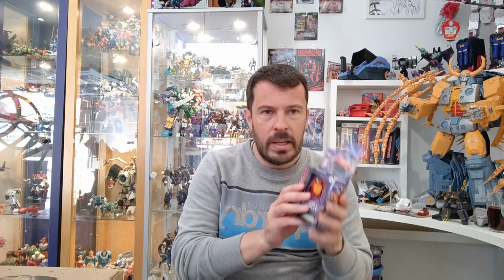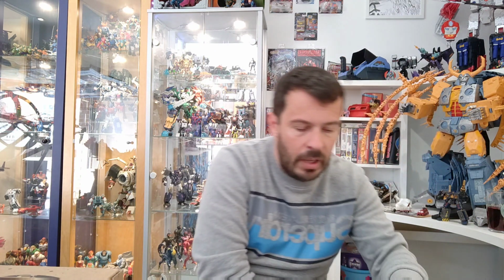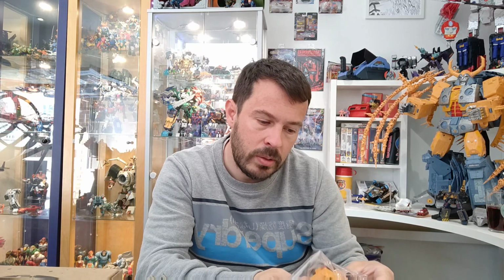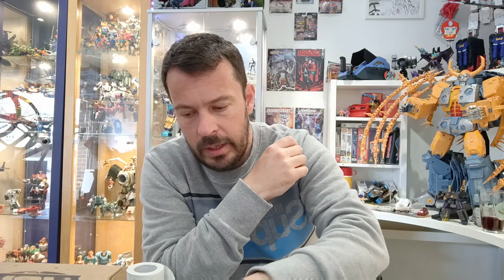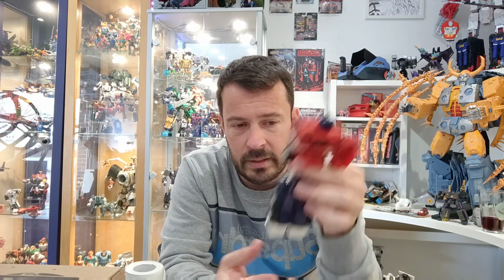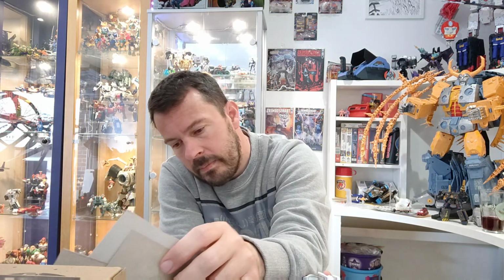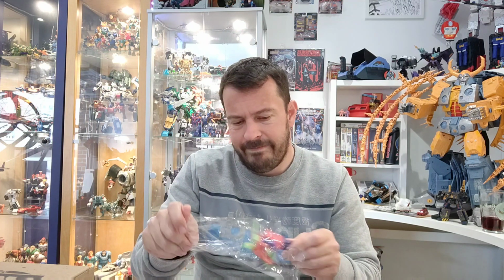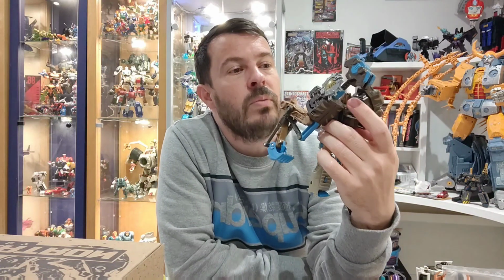Transformers Toy Haul - May 2022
Plenty of Transformers and other toys to show you. this is what I've picked up over the last couple of months.